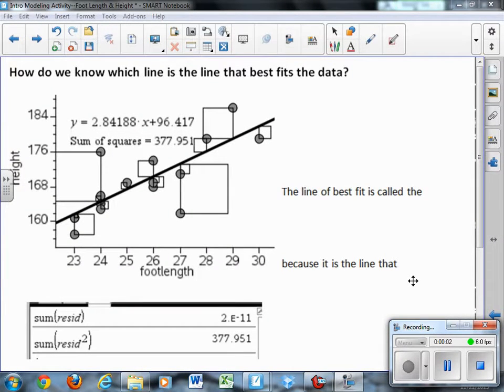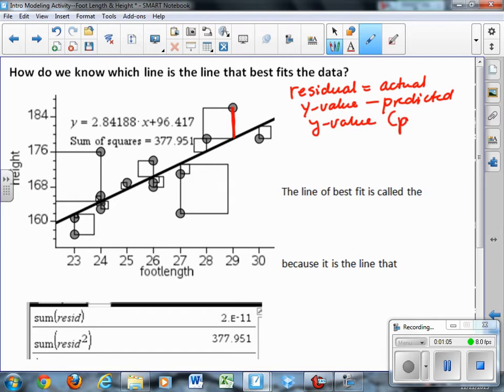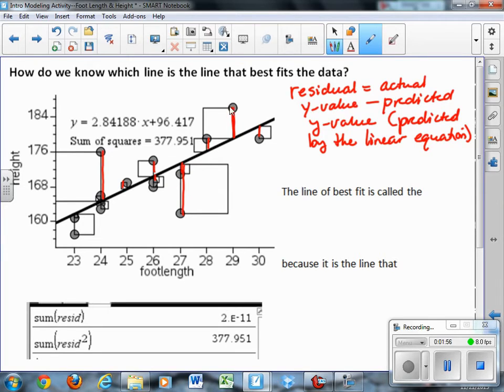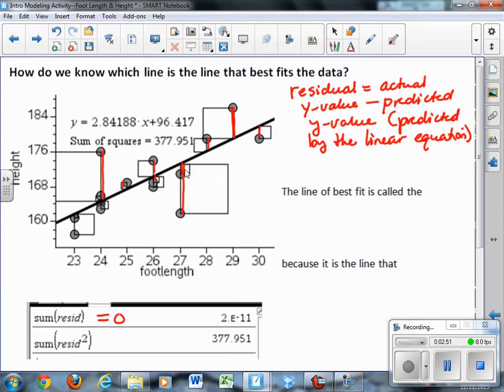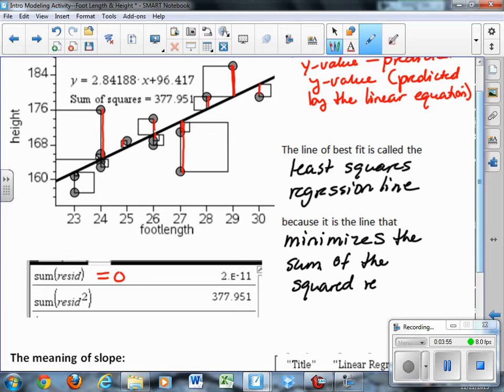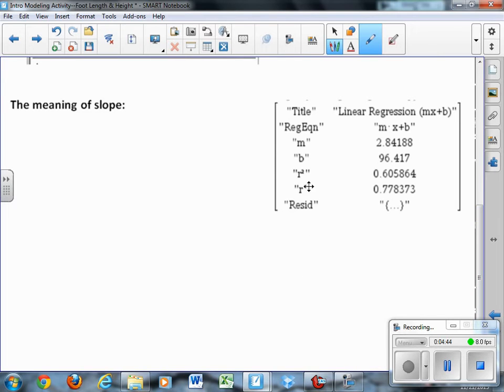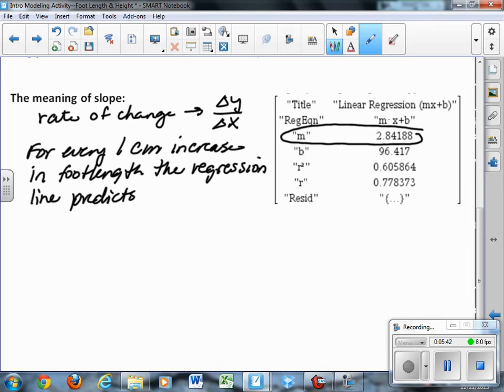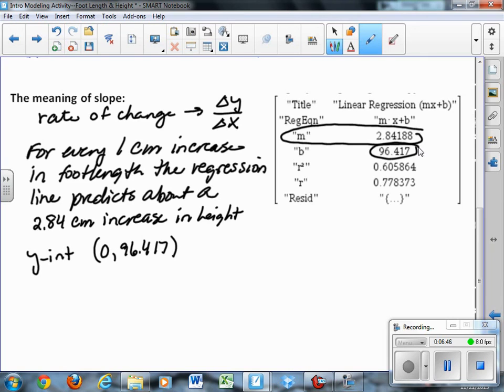MM #4 The Least Squares Regression Line & the Meaning of Slope